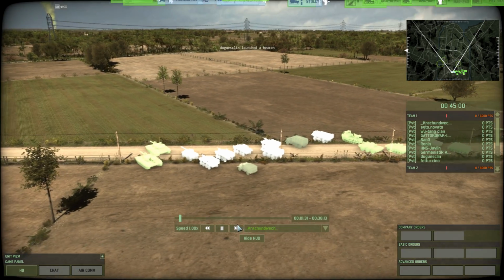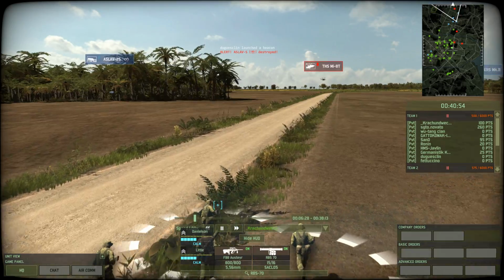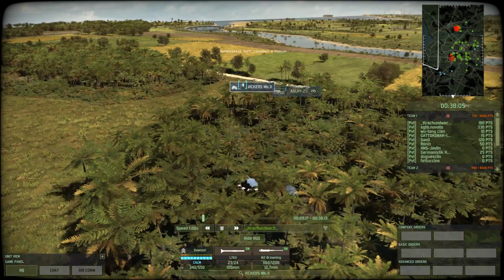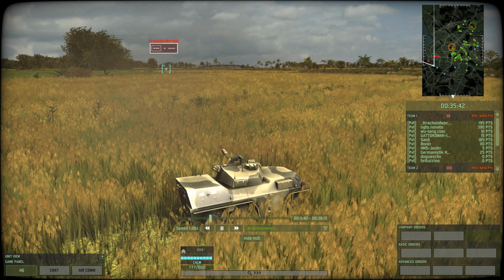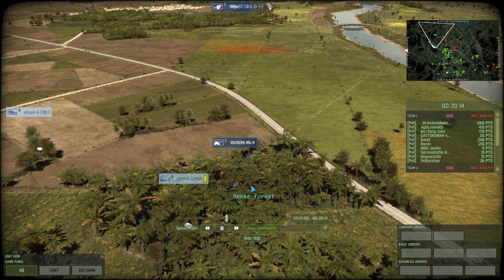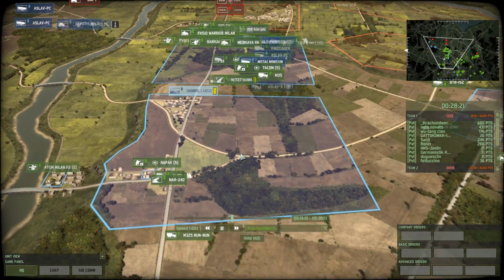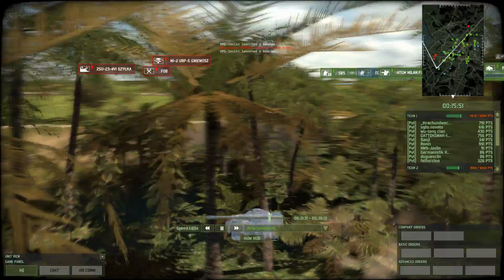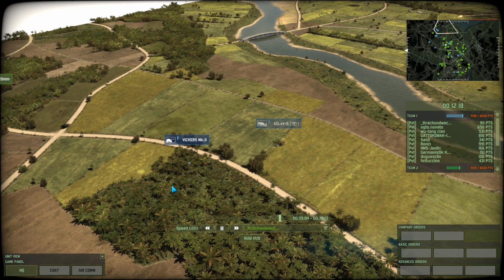Wargame Red Dragon - Dawson's War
Time for another Hero Unit replay. We're following Dawson today and his action filled life.

Major Moleeman
Major Carbohydrate
Major Weber
Major Chung
Major Metzger

Captain Morscher
Captain Meyer
Captain Jack
Captain Tam
Captain Pulliam
Captain Iceman

Cheers,
Stealth